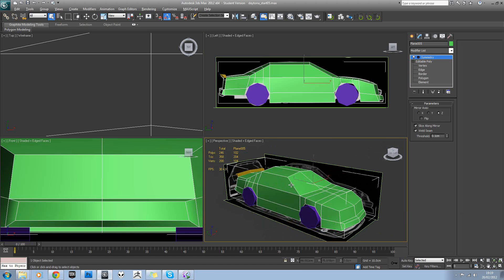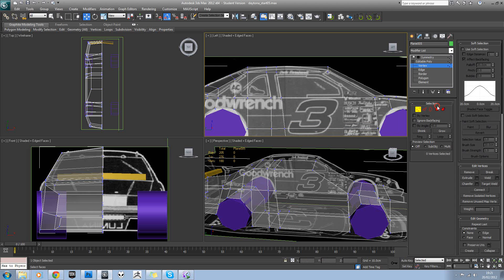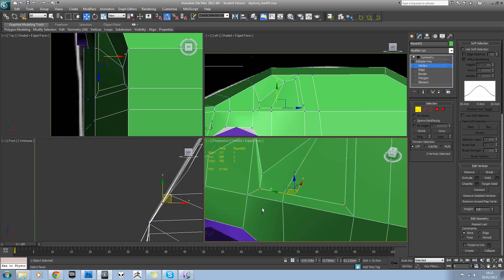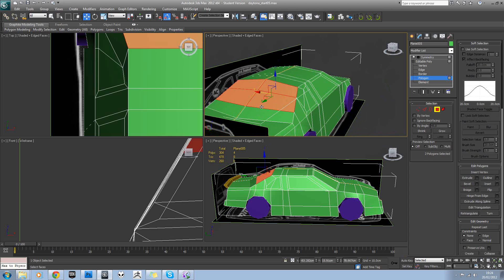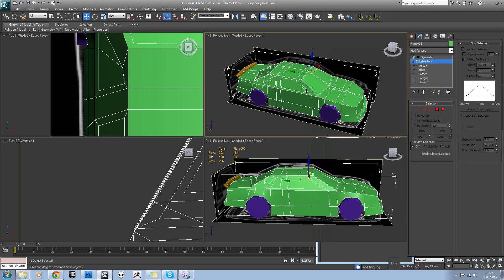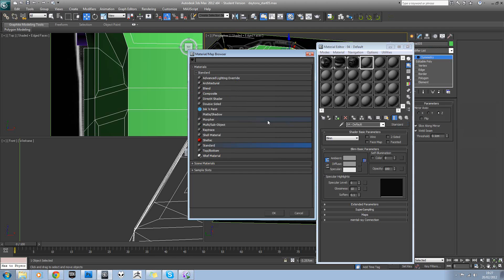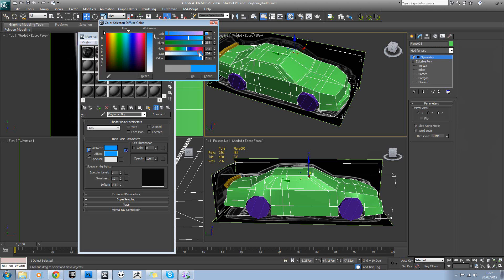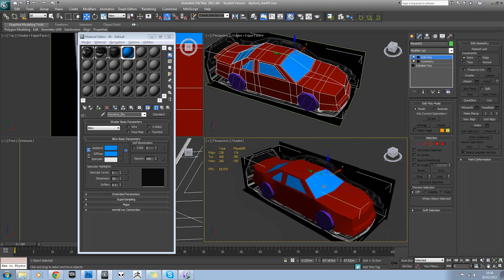Modelling a low polygon daytona car in 3DSMax Pt 2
How to model a low polygon daytona car in 3DSMax using Edit Poly - Part 3 now also available